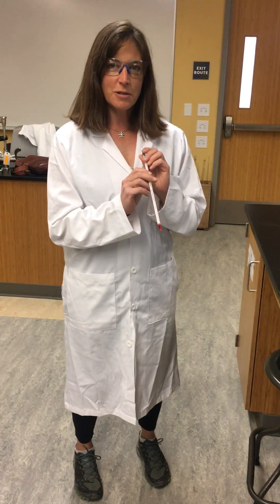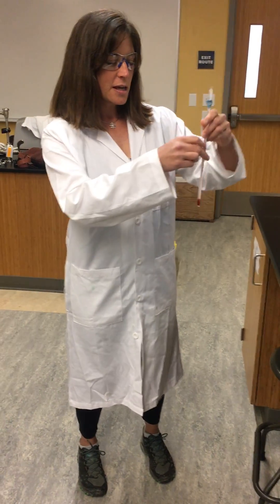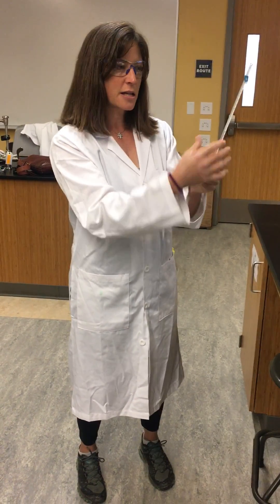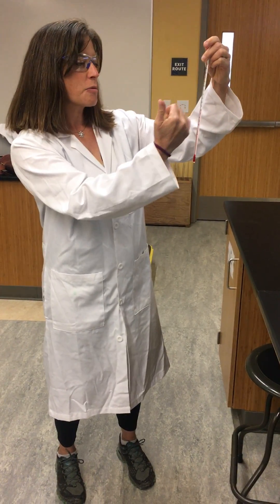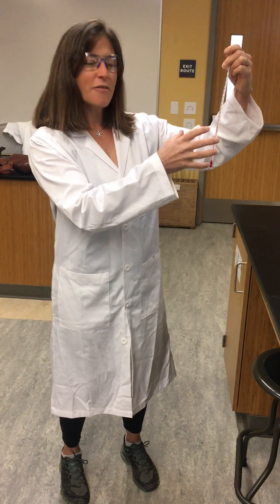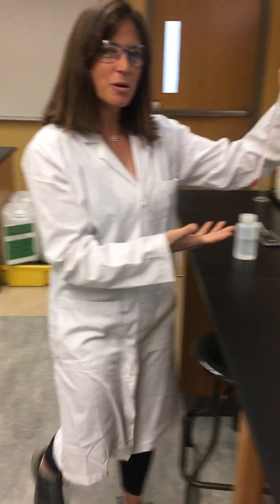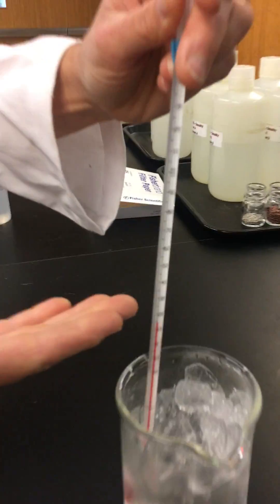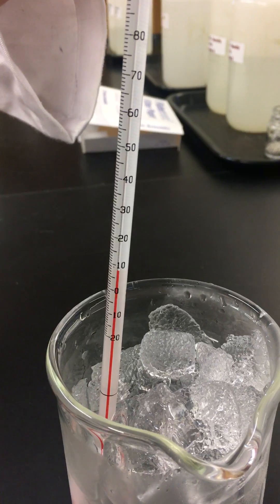chem152Lexp1ptbtherm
video of experiment 1 part b, reading a thermometer, for chem 152L at Mesa College